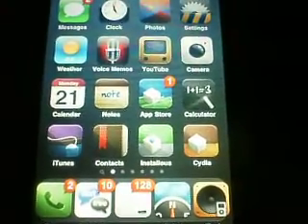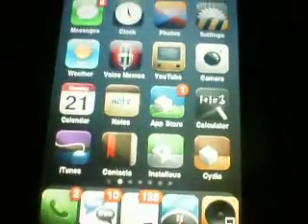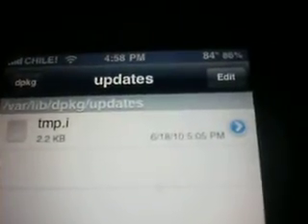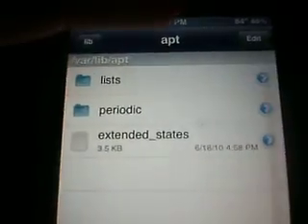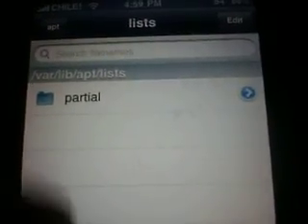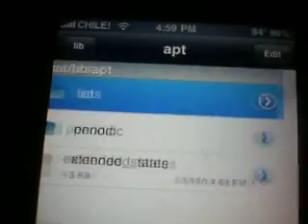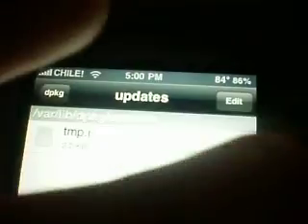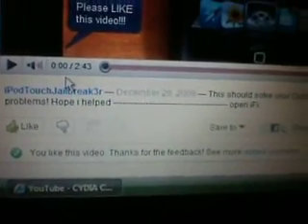Cydia Crashes Fix!